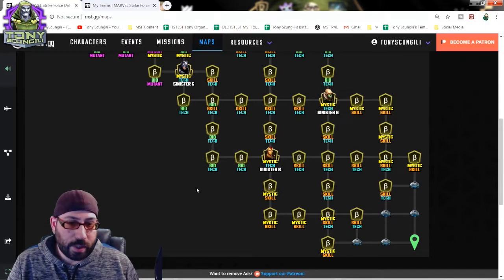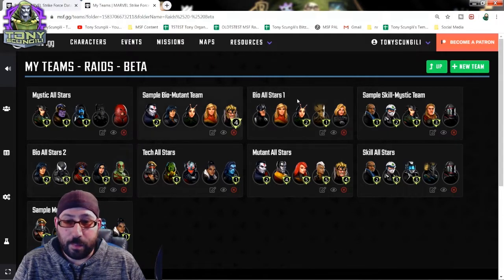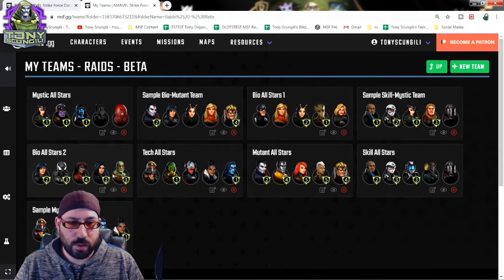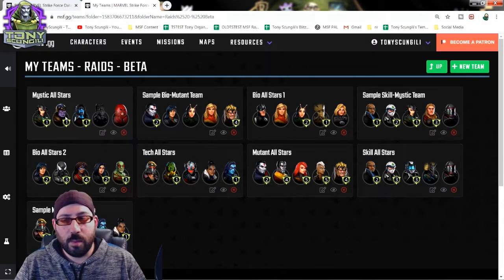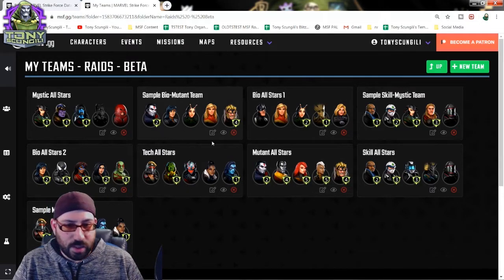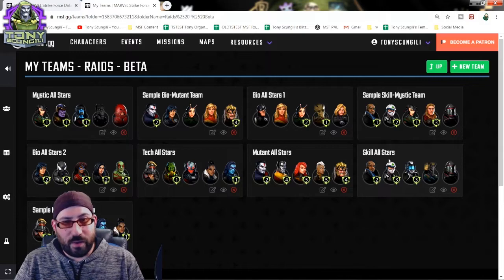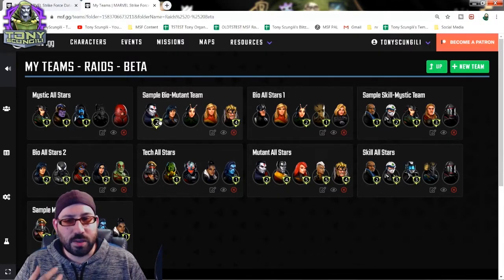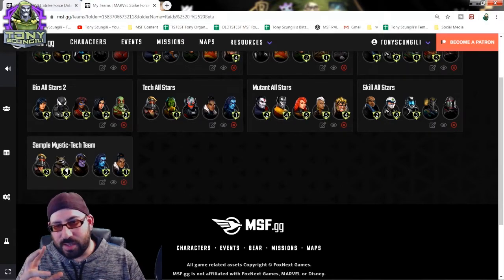Top Beta Raid Characters : MSF Raid Character Ratings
By Request! I will spend the next few videos Evaluating Characters and Teams for the Hardest fights of the Greek Raids, and at the end develop a sort of tier list determining which characters are the best to invest in, saving you resources and helping you push further

BETA RAID
Since the Beta Raid has a Wider Pool Of Usable Characters, I believe it better to discuss Value Of Characters By Origin, instead of Focusing on any 1 team for the 20 different possible Combinations.